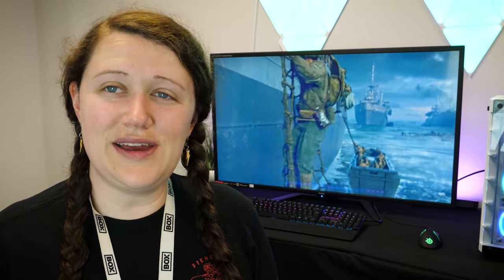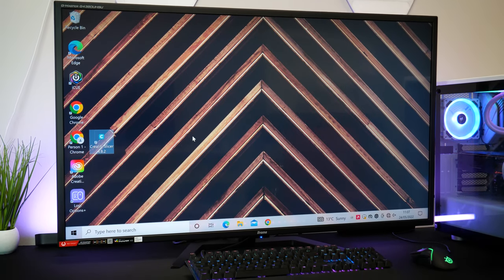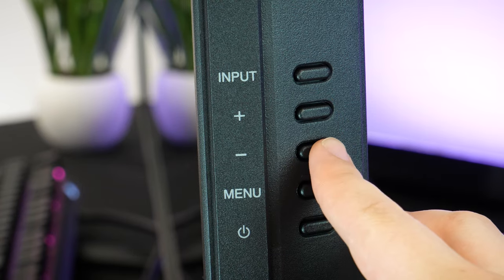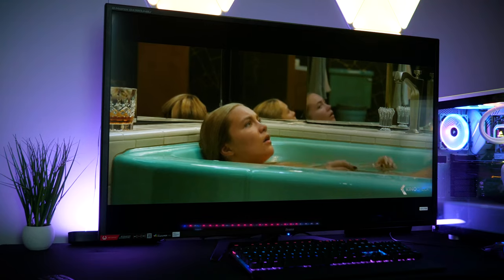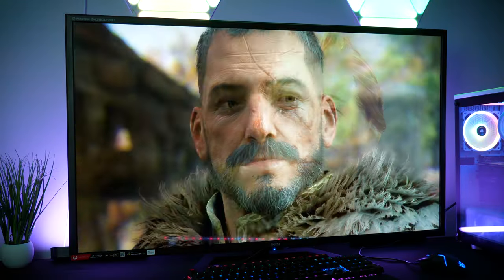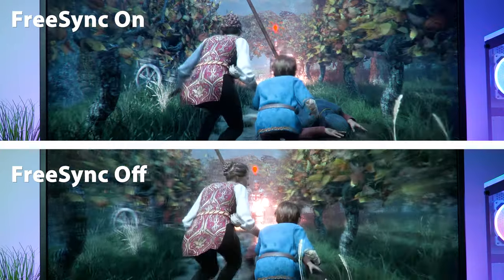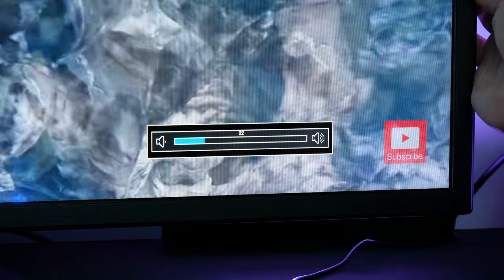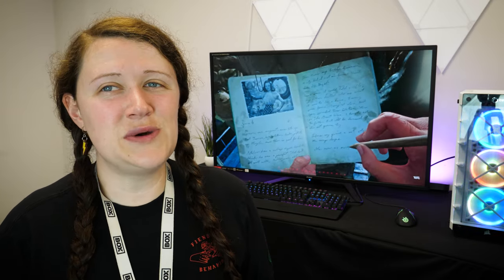iiyama 43 inch G4380UHSU B1 Gaming Monitor Review | 4K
Today we had our hands on this larger than life iiyama 43" inch gaming monitor [G4380UHSU-B1]. New to the market in early 2022, it offers an unconventional amount of screen space at an impressive quality, letting you explore some of your favourite games in a much sharper light. It's fully 4K with a max 144Hz refresh rate and it also supports FreeSync and HDR too so there's no doubt in the stunning quality you could achieve here. Check out our full unboxing, set up and review to find out why we think this monitor is a brilliant addition to your gaming set up.

0:00 Intro
0:43 Unboxing & Set Up
1:39 Design
2:52 Powering it on / Controls
3:26 Inputs and Connections
3:44 Display Specifications
4:11 Picture Quality / Viewing Angles / Best Settings
5:40 Can you really sit close to a 43" display?
6:25 Using the OSD / Features & Settings
7:13 Gameplay on PC
7:55 Gaming on the Xbox Series X
8:28 Brightness and Display Tests
9:01 Speakers and Sound Quality
10:01 Overview